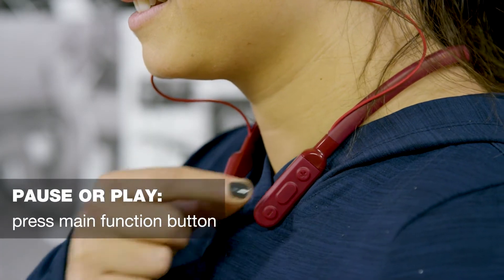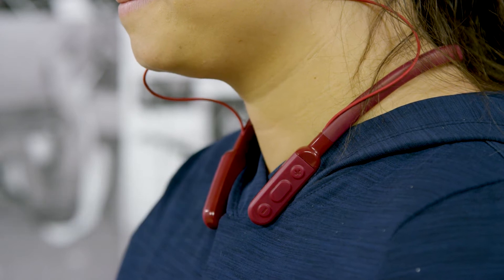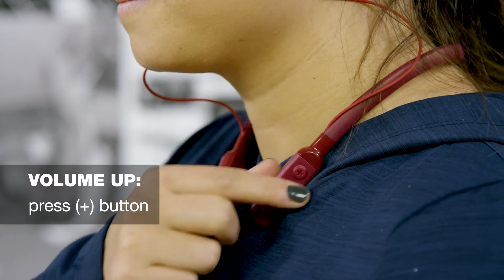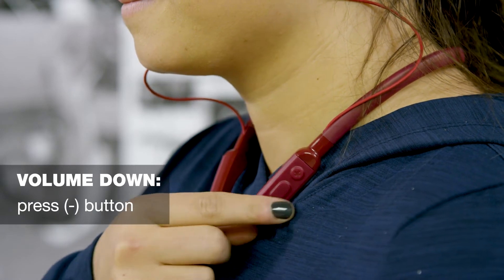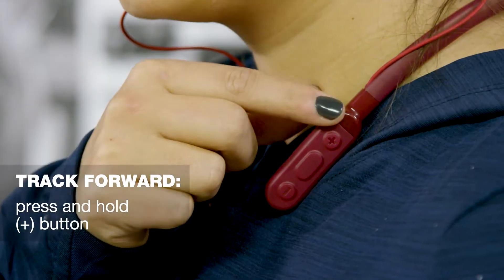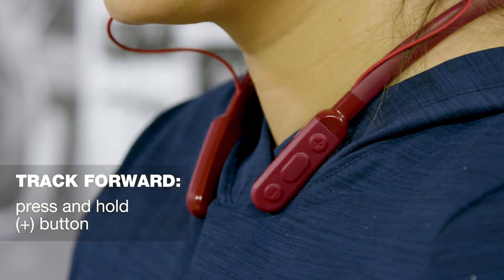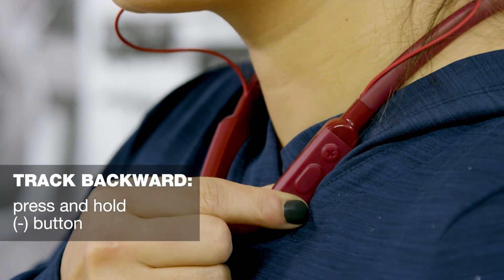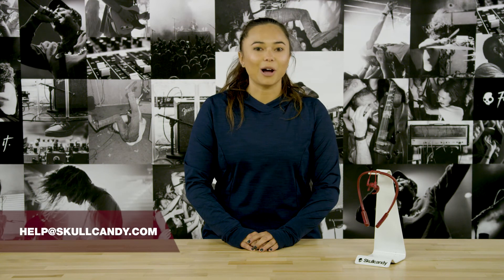Inkd Plus Active | User Guide | On Board Controls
About Skullcandy:
Skullcandy is the original lifestyle audio brand. Born on a chairlift and not some corporate office, we’ve changed the game with groundbreaking headphone and earbud tech, like Crusher Immersive Bass headphones and True Wireless Earbuds - Sesh, Indy, and Push, and cult classics, like the Icon and Hesh 3 headphones, Smokin’ Buds earbuds, all so you can go beyond just listening to your music to actually feeling it. Because that’s what music is all about–feeling. Just like slashing through powder or dropping in with your favorite track pumping through your bones.